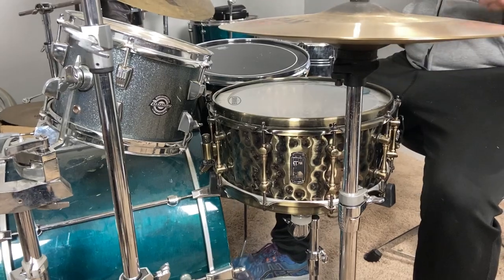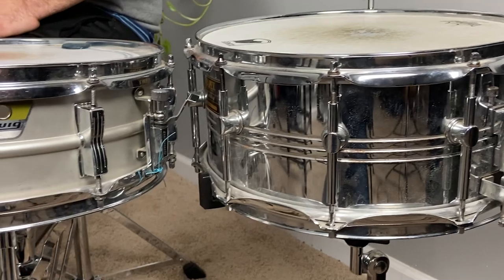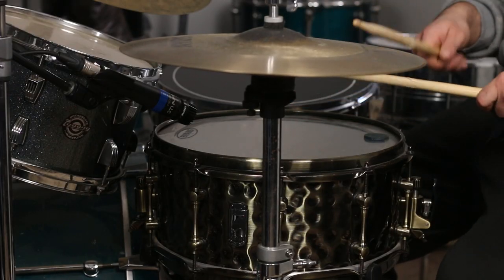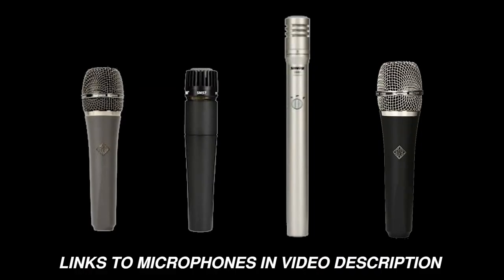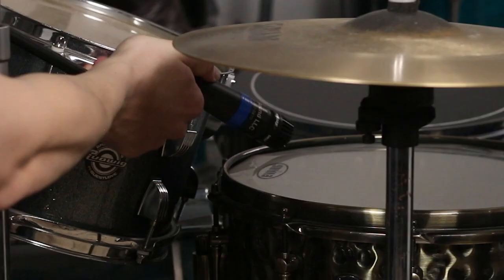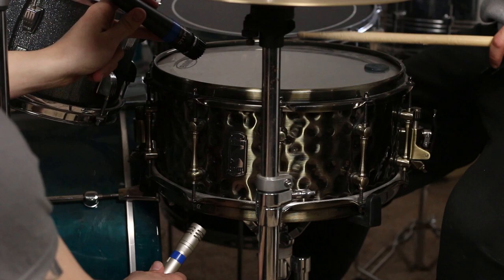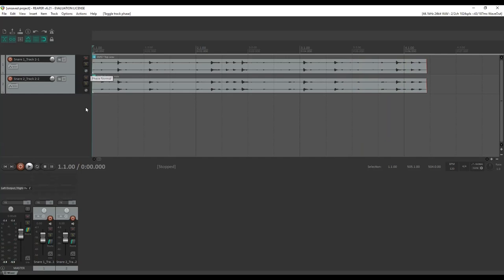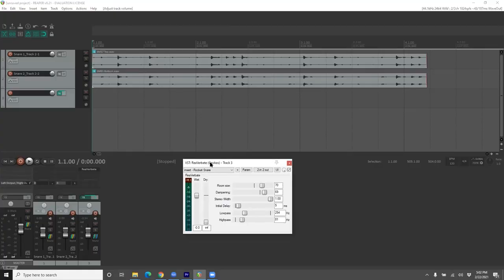5 Keys to Recording Snare Drum (w/ Examples) | Best Mics, Mic Placement, & More!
This video will help you get the perfect snare drum sound for your recording! Follow these steps and you'll be able to find the right snare sound in any situation.

BEST MICS for Snare Drum:
Shure SM57:

SNARE DRUM Used In This Video:
Mapex Black Panther Persuader Snare Drum:

BEST MIC STAND for Snare Drum:
K&M Microphone Stand (Short):

0:00 - Introduction
0:17 - The Musician
0:42 - The Instrument
1:07 - The Microphone
2:29 - The Placement
3:58 - The Room (Reverb)
5:12 - Subscribe to Audio University!